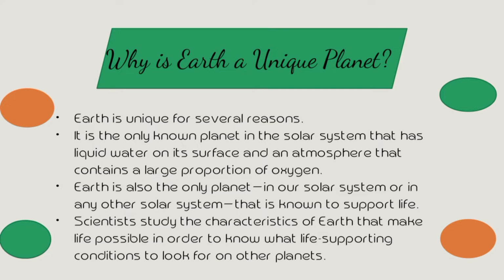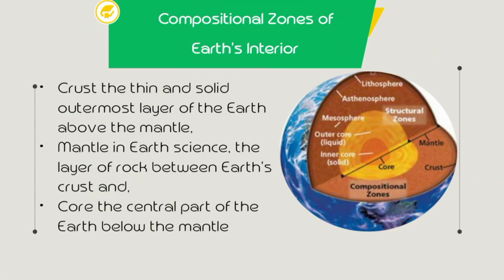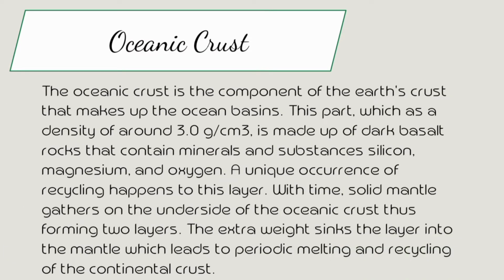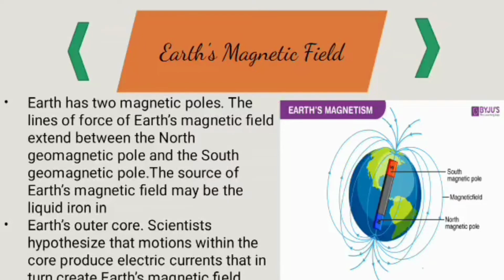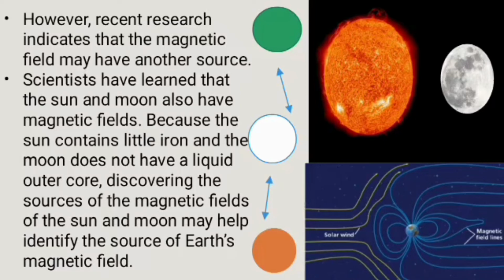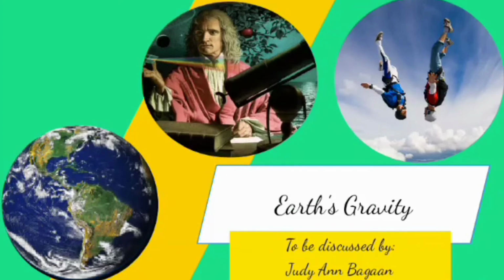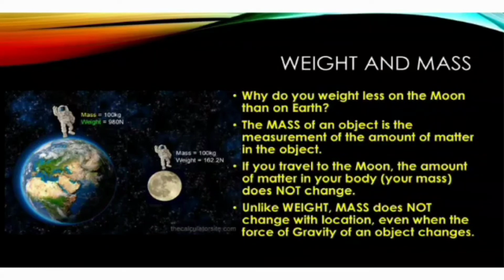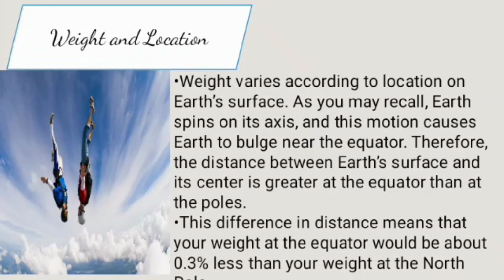Earth as a System I Earth: A Unique Planet I Earth's Basics and Interior I Earth's Magnet I Gravity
This is one of the discussion of my students in MC Science 2 - Earth Science as an agreement for our Active Learning Discussions.
The following topics are discussed:
1. Earth's Basics
2. Earth's Interior
3. Earth's Magnet
4. Earth's Gravity